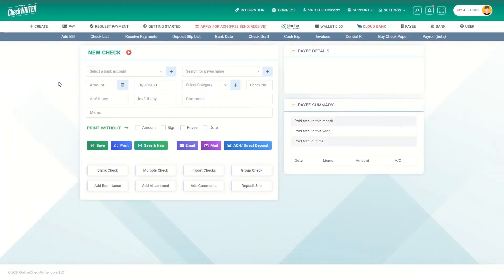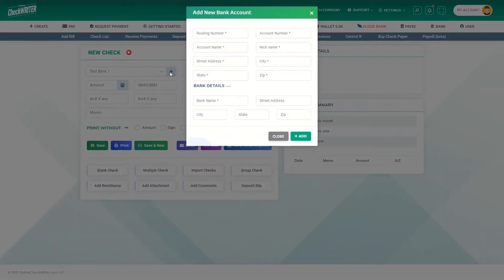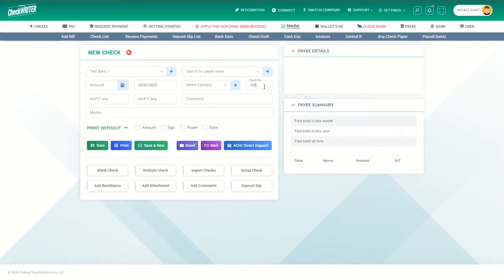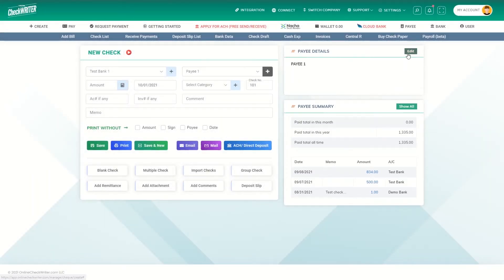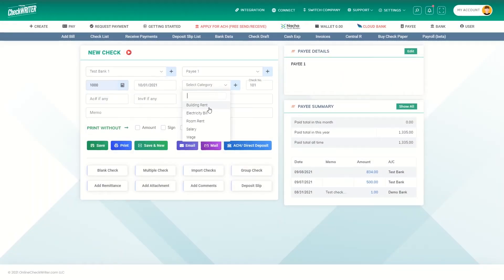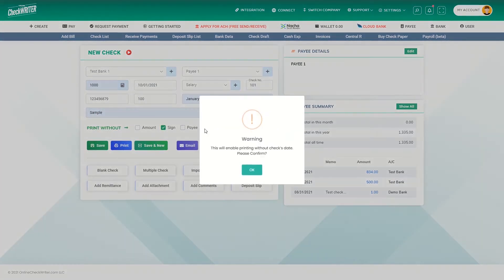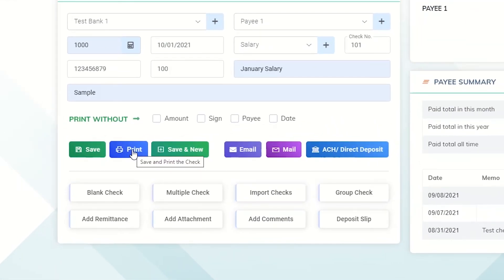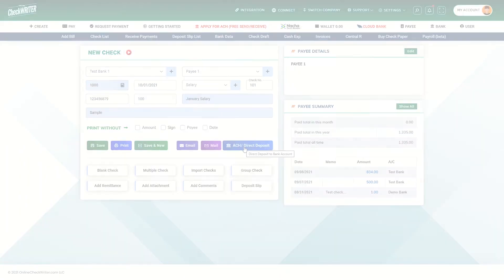How to Create a Check in OnlineCheckWriter | Create and Print Checks Instantly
Create and print customized checks instantly using OnlineCheckWriter. This video will let you learn how to create and print checks using OnlineCheckWriter.

Steps:
1. Sign in to OnlineCheckWriter
2. Click on New Check from Create menu in the header or New from the Check List
3. Provide necessary details
4. Click on print to print it instantly or save it for later.

Onlinecheckwriter.com
Chat : Live Chat Available (24x7)